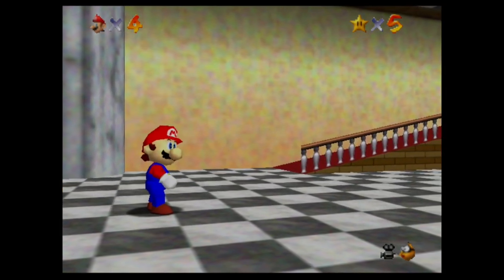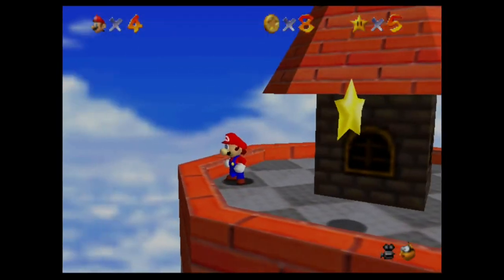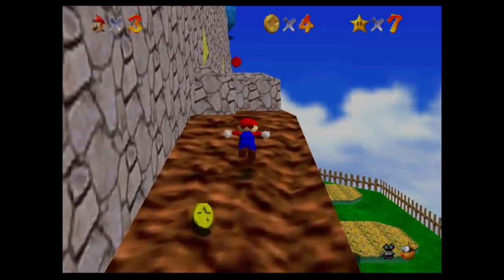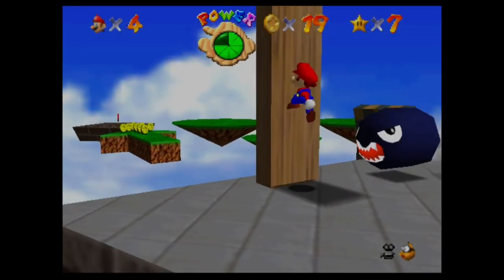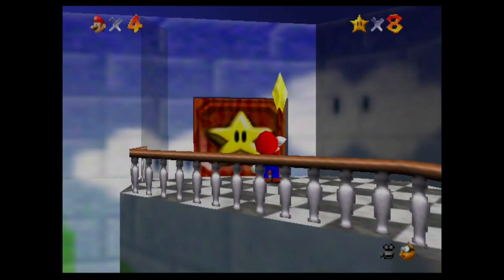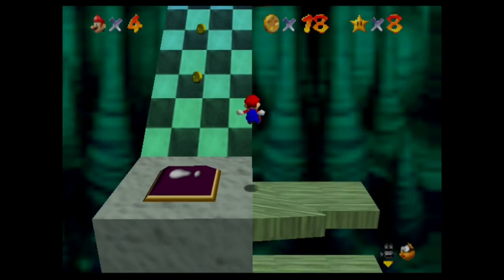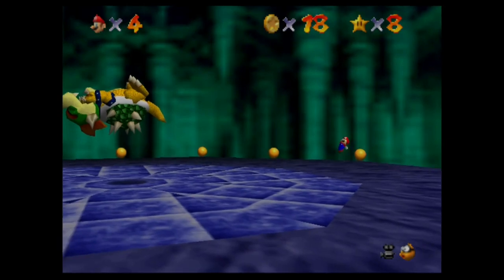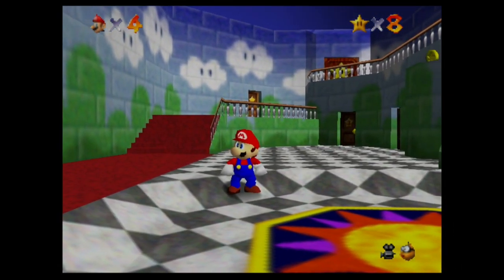Bowser | Super Mario 64 Part 3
In today's Super Mario 64 episode, we face off against Bowser for the first time!

0:00 - Intro
0:20 - To the Top of the Fortress
1:16 - Shoot into the Wild Blue
2:05 - Red Coins on the Floating Isle
4:39 - Bowser in the Dark World
7:20 - Outro